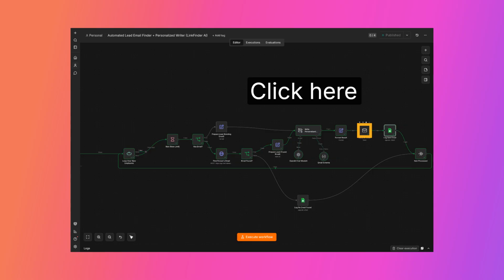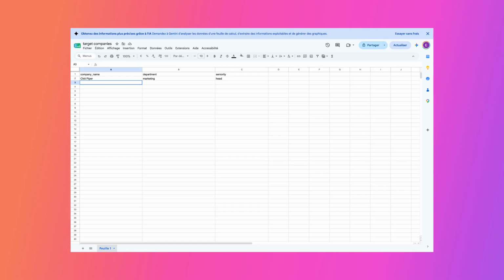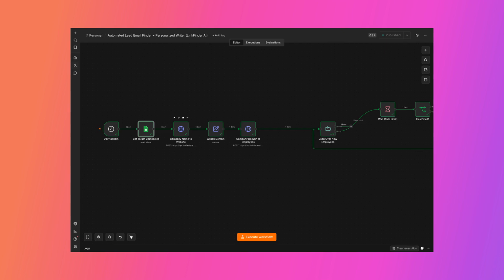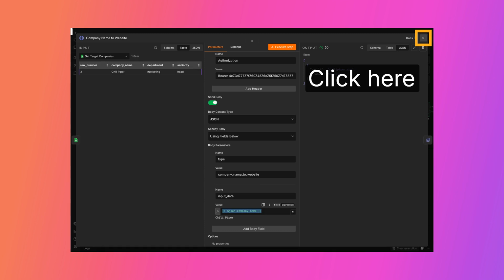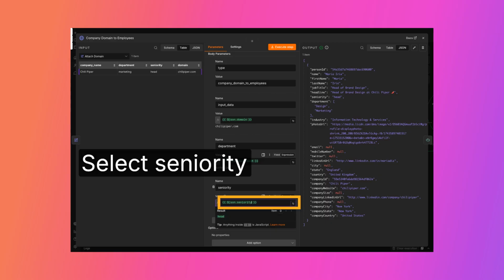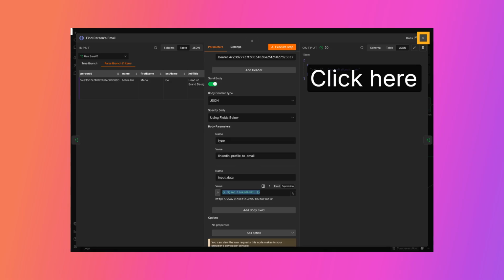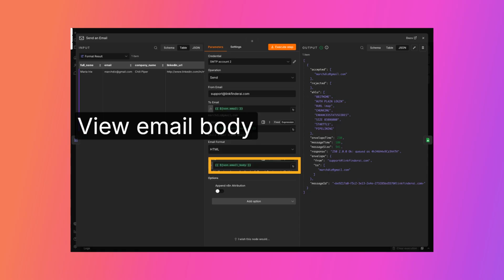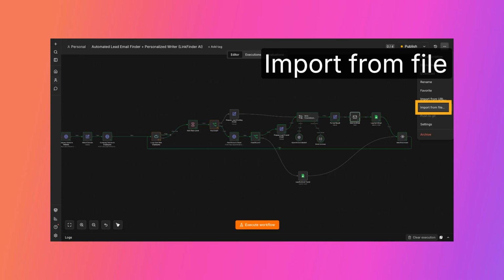Build a Lead Gen Machine with n8n